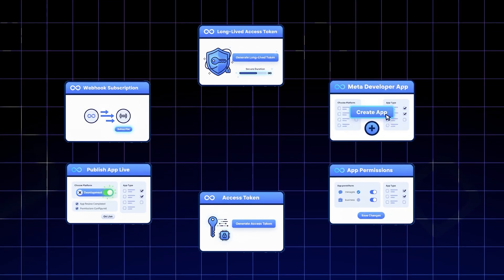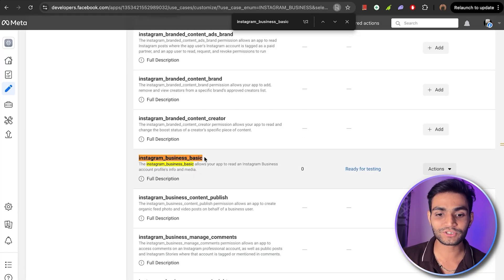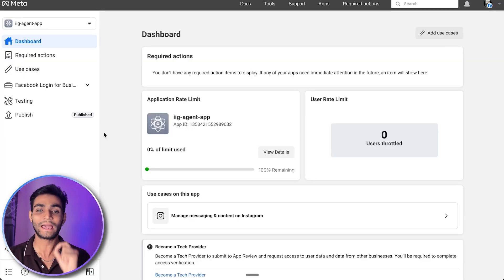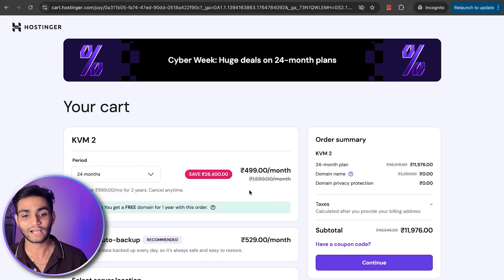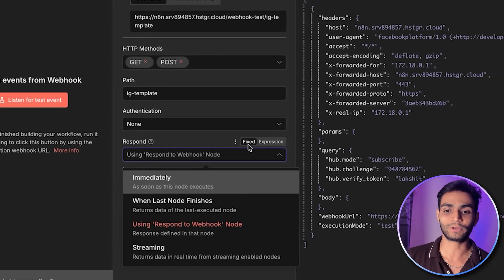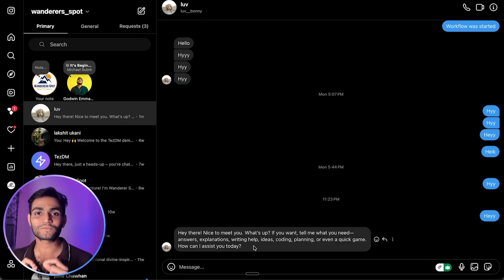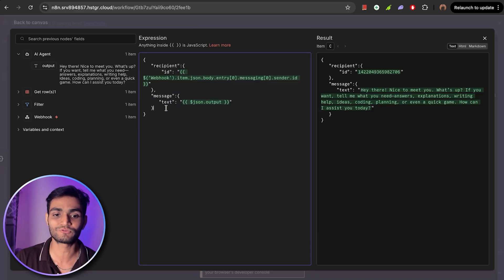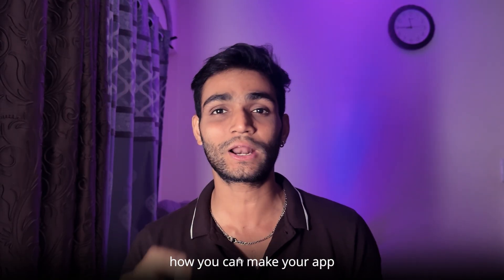Instagram DM Automation - Make Meta App Live for Production Access (n8n Automation)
🔥 Get your VPS from Hostinger – Reliable, Fast & Affordable!

Learn how to create your Instagram application using the official Meta API and automate DMs for all users — not just testers.
In this step-by-step tutorial, I’ll show you how to move your app from testing mode to production, connect the API correctly, and make your DM automation work for anyone who messages you.
Perfect for developers, automation experts, and creators wanting to build real Instagram automations.

Instagram DM automation Meta API
How to automate Instagram DMs
Instagram API tutorial 2025
Meta developer Instagram app setup
Instagram DM bot using Meta API
Move Instagram app from test to live mode
Instagram automation for all users
Create Instagram application Meta API
Official Instagram DM automation
Instagram chatbot setup tutorial